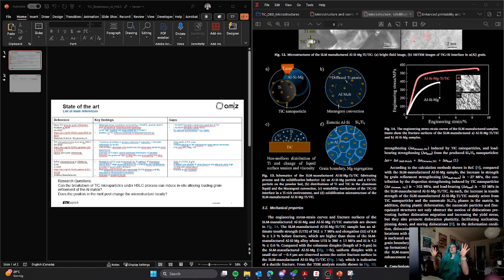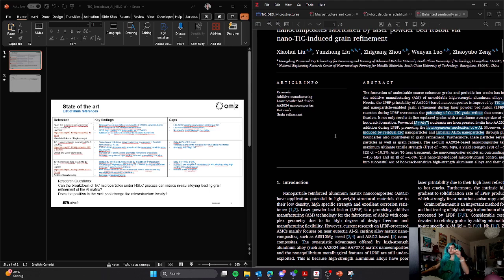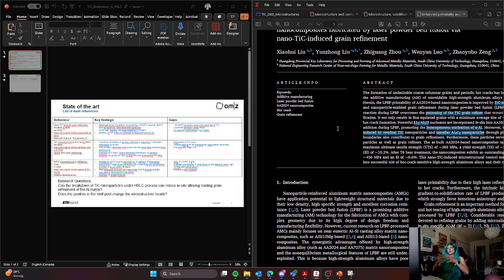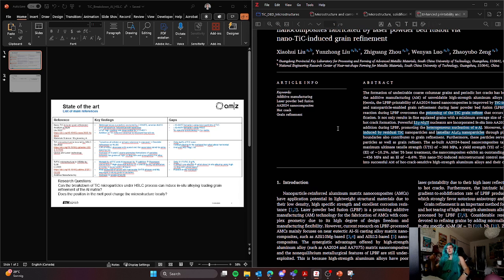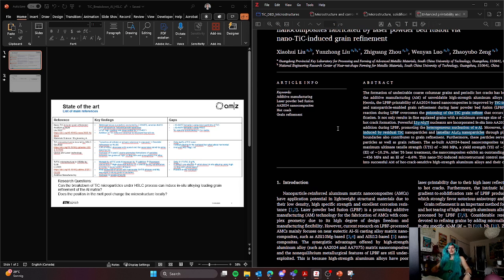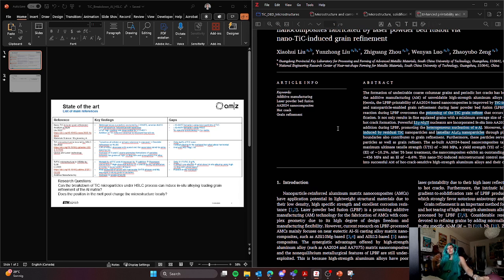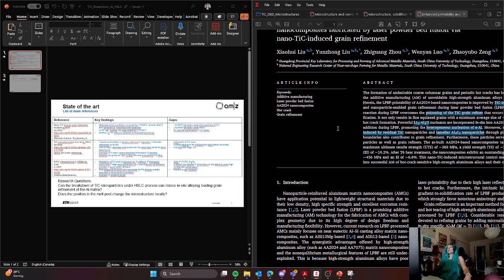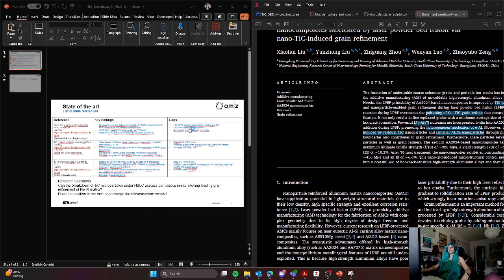Just a tired PhD student in a wig trying to understand science on stream - Week 1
🎓 Welcome to academic chaos — but with twin tails.

In this stream, I’m a PhD student trying to read and explain three peer-reviewed papers… while dressed as Hatsune Miku.
Yes, it’s as unhinged as it sounds — and surprisingly educational, this forces me to read stuff for my own sake and thesis.

I only upload the short summary on youtube. All the readings and live commenting takes place live.

🔬 Papers covered in this video:

Enhanced printability and strength of unweldable AA2024-based nanocomposites fabricated by laser powder bed fusion via nano-TiC-induced grain refinement — Liu, 2022
(Materials Science / Engineering A)

Microstructure, solidification behavior and mechanical properties of Al-SiMg-Ti/TiC fabricated by selective laser melting — Ge, 2022
(Optics and Laser Technology)

Microstructure and corrosion resistance of TiC/Inconel 625 composite coatings by extreme high speed laser cladding — Li, 2020
(Additive Manufacturing)

Come for the science, stay for the wig.